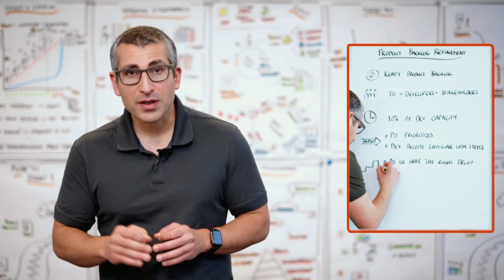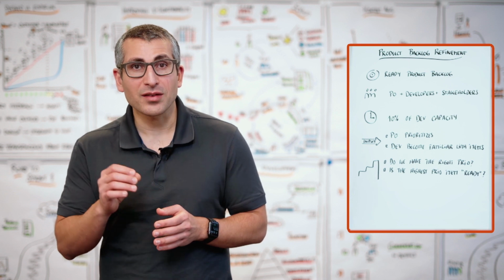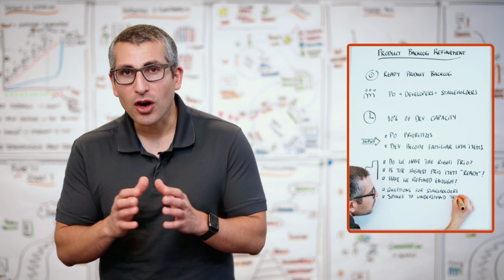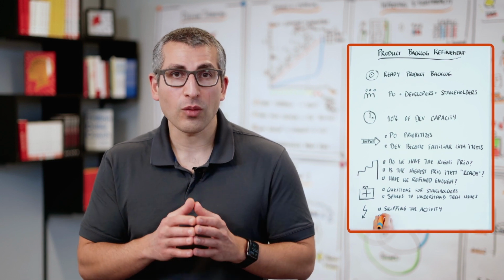Product Backlog Refinement in Scrum | Agile Fundamentals explained by Sohrab Salimi (Scrum Academy)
This video gives you a short overview of the Product Backlog Refinement process and possible Meeting. The Product Backlog Refinement is done by the Product Owner and gives the team a chance to speak about upcoming stories.
You can read more about the Product Backlog Refinement in our Product Owner knowledge area

If you are interested in learning more about the work of a product owner, you can also check out our free online courses for Agile Fundamentals or Scrum Foundations as well as our premium course with certification for Product Owner all Courses are done by Sohrab Salimi!